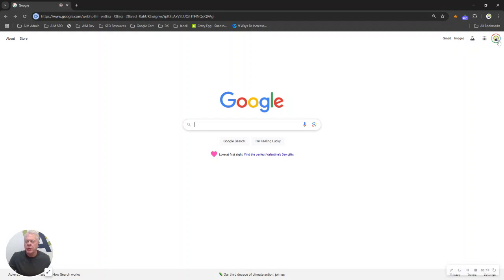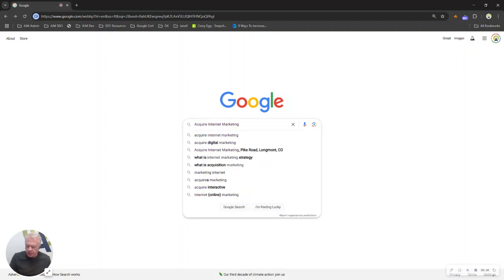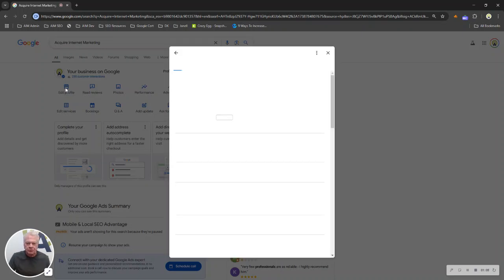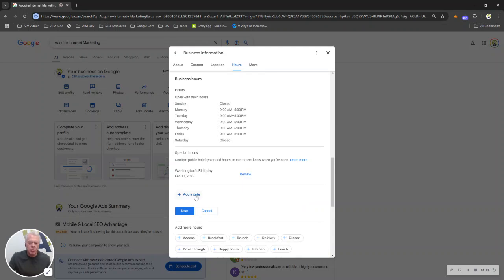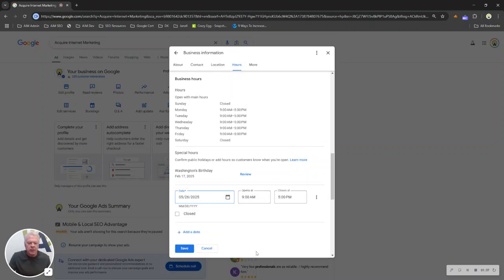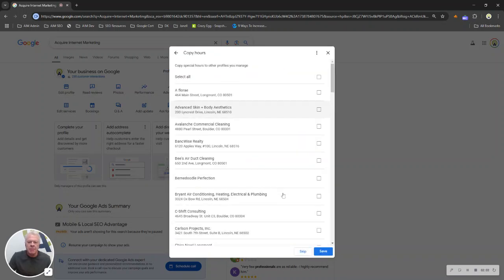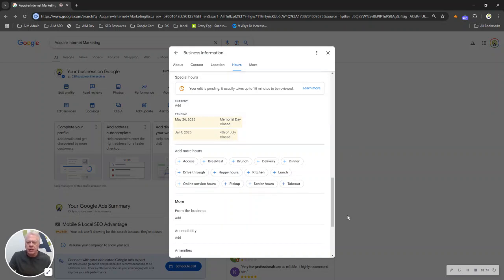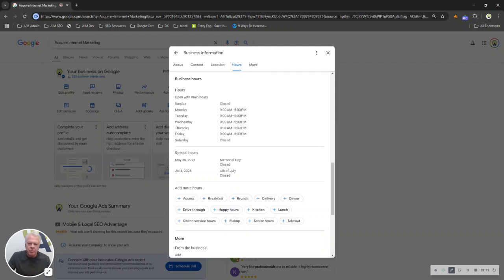How to Change Business Hours On Google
Tutorial on how to add closed holidays to your Google Business Calendar